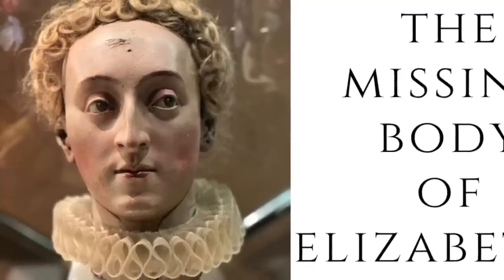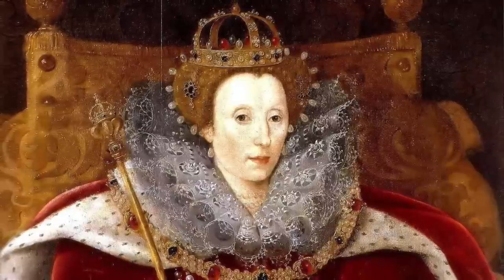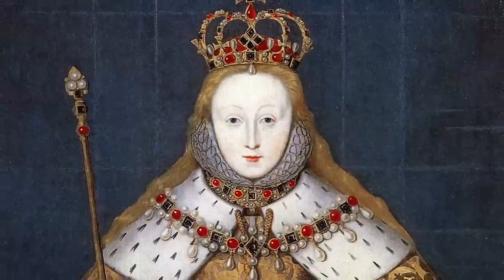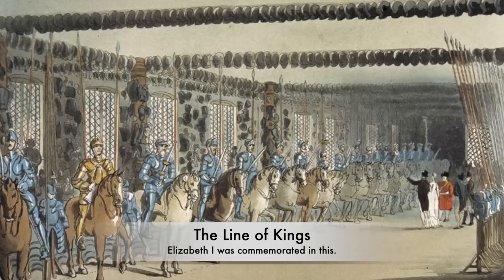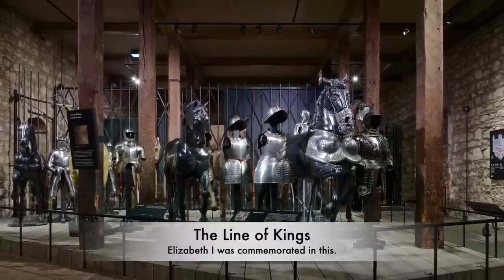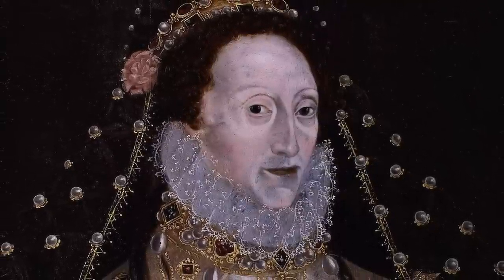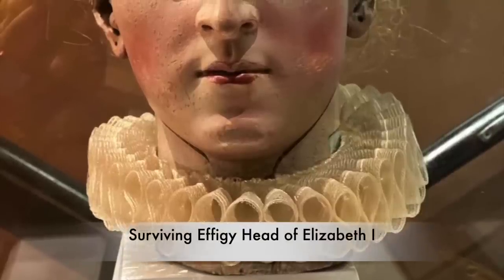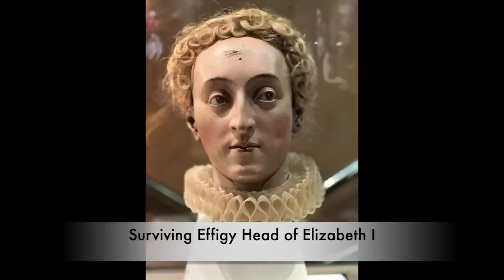The MISSING Body Of Elizabeth I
Throughout History, there have been many iconic Kings and Queens who’s lives have been celebrated. Arguably the greatest monarch during the Tudor period was Elizabeth I, who faced a huge amount of criticism and enemies during her time of the throne. Elizabeth was questioned for her gender throughout, and many believed that she would not have been strong enough to stand up the the Spanish Armada, but each time she encountered problems, along with her advisors she managed to solve them but also defeat them. Elizabeth is remembered as the Tudor Queen that Henry VIII her father would have been proud of, and she did have a brutal side including when she executed her cousin Mary Queen of Scots. But following her death in 1603, she was buried inside of Westminster Abbey. She was moved into an ornate and beautiful tomb, however in the century after the monarchy decided to commemorate Elizabeth I in a remarkable way which offered her final acceptance as a brilliant monarch, however part of the way they did this is missing, and today the body of Elizabeth I in effigy form is missing.